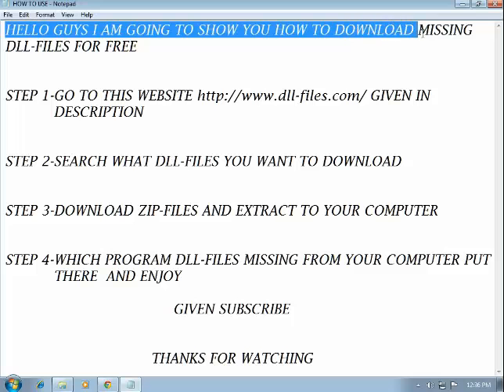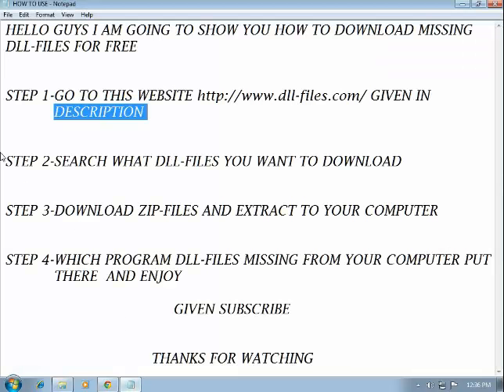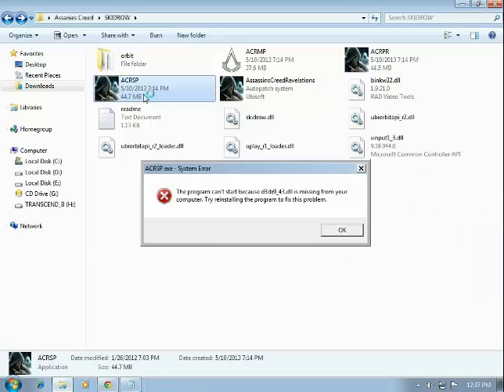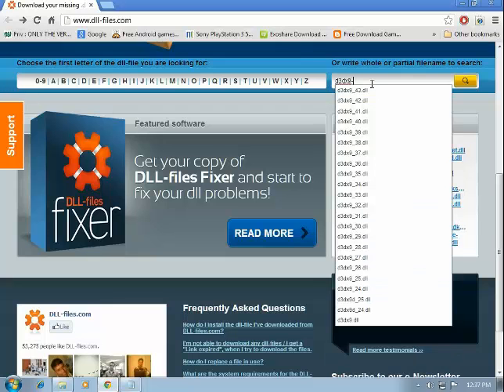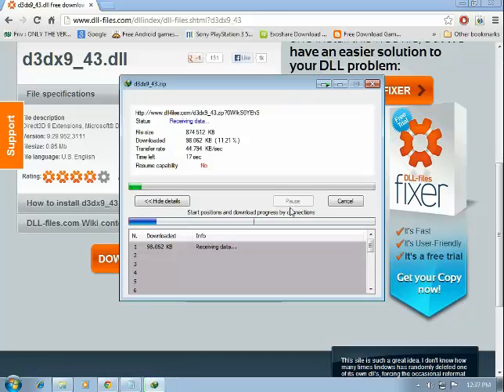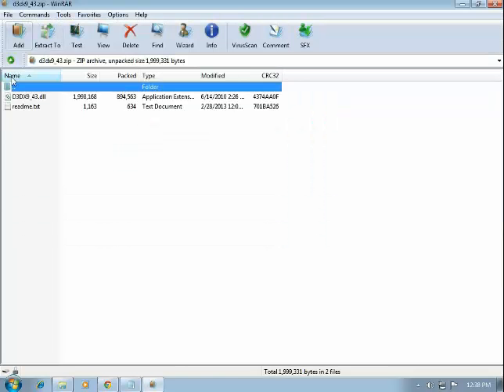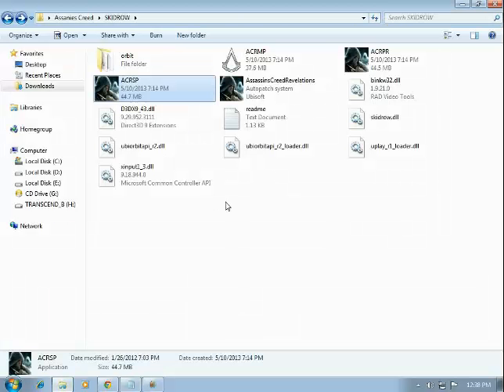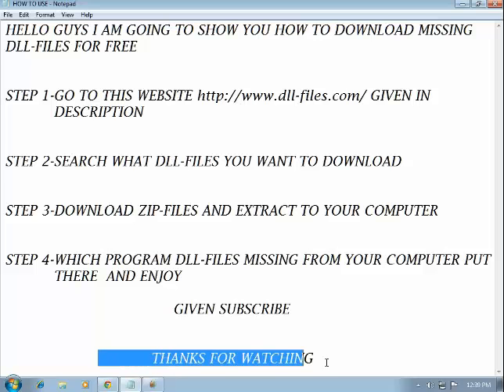How To Download Any Missing DLL-Files For Free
LOOK DESCRIPTION FOR MORE INFORMATION ---Download Any Missing Dll-Files Download Links